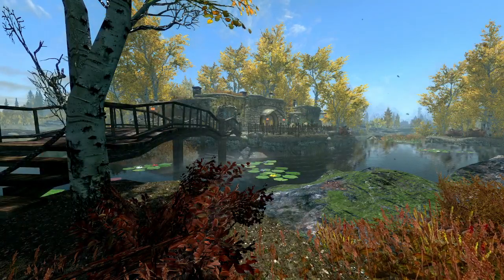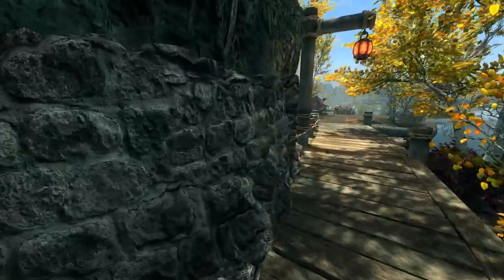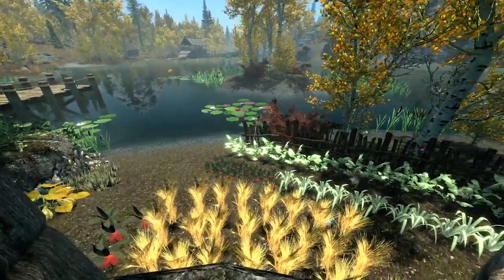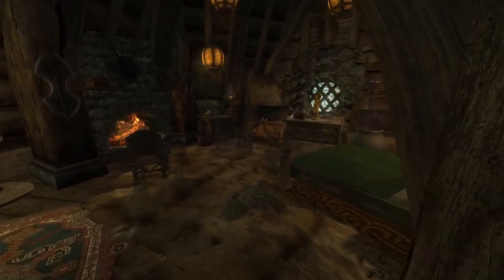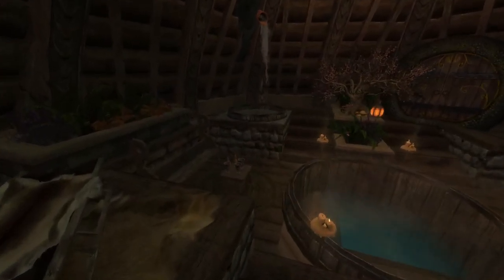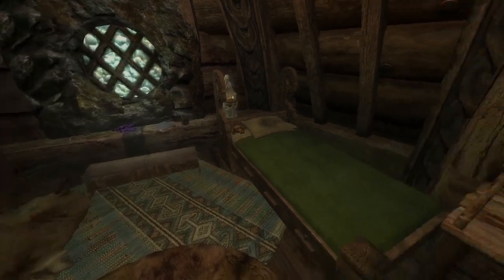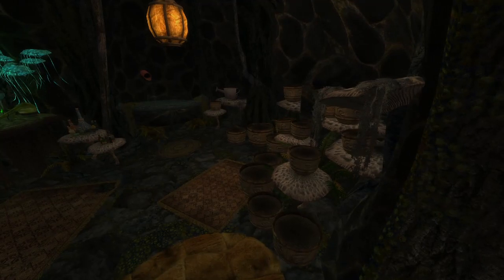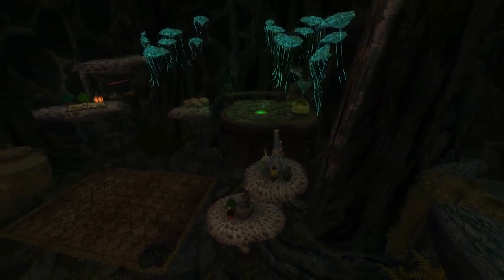Island Hobbit Home Revisited Skyrim Showcase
Today im going to be showing the island hobbit home revisited enjoy the video and make sure to subscribe if you want to see more and or like these kind of content